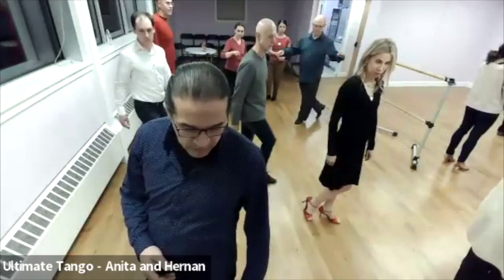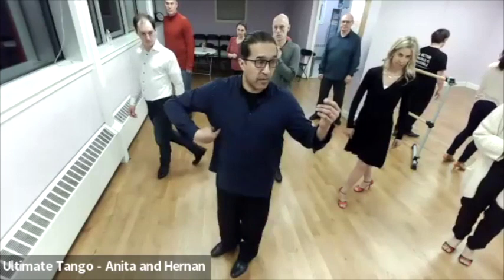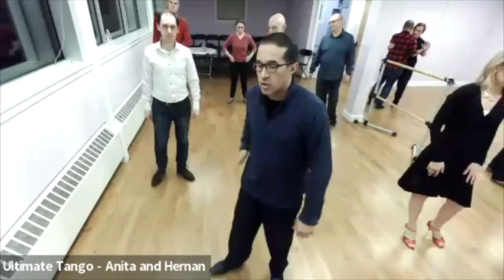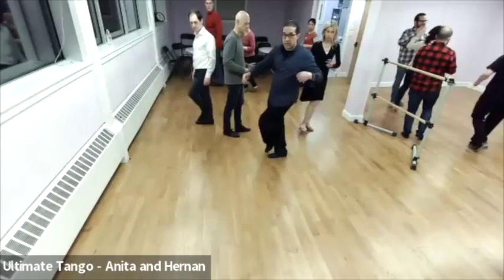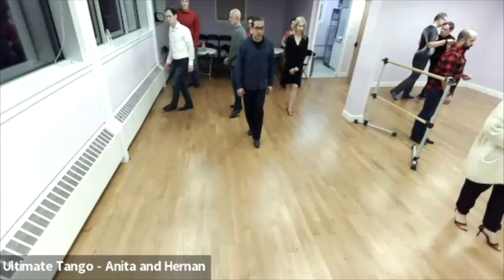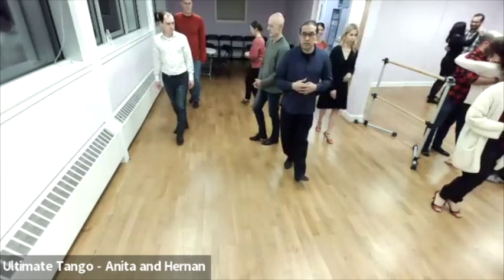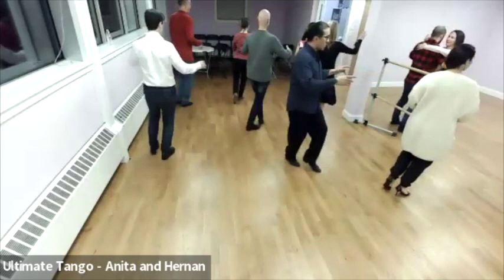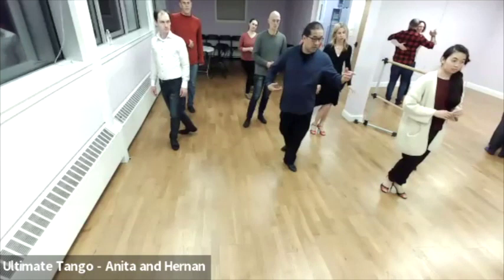Ultimate Tango Wisdom presents Solo Exercises with Hernan!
NEW STUDIO SPACE - we are now at 349 Washington St, Malden, MA - all classes!

Solo Exercise Carlitos Perez way. Followers practice separately. Leaders practice separately. Work on your balance and musicality, and introduce new elements. Essentially - get ahead and improve yourself so the partnership can be improved.

📢 If you enjoyed this video help others enjoy it by adding captions in your native language

📥📨📤 Sign up for the Ultimate Tango newsletter to learn more about Tango

👠👠👞👞 If you need Tango Shoes, but you are not close-by and need to order them online - those are our two favorites: